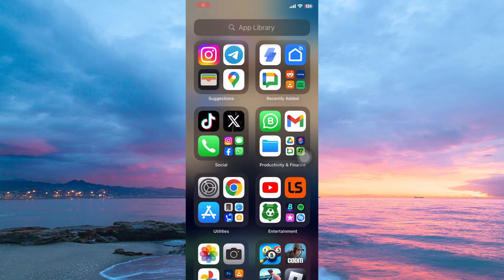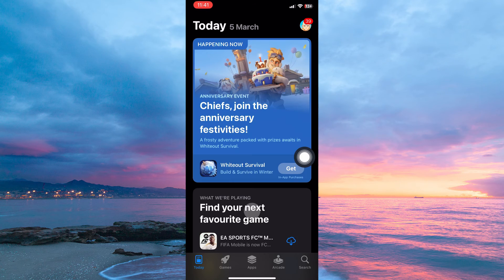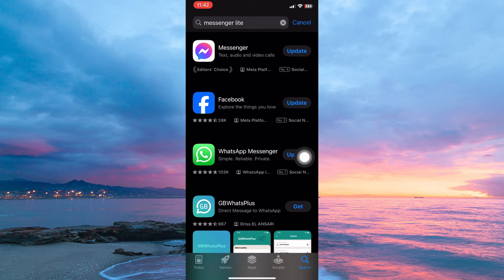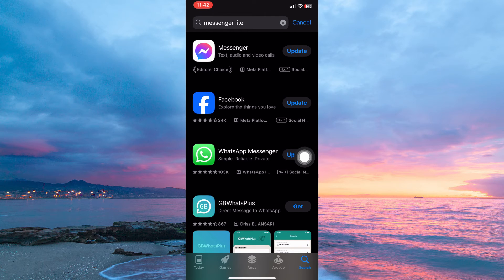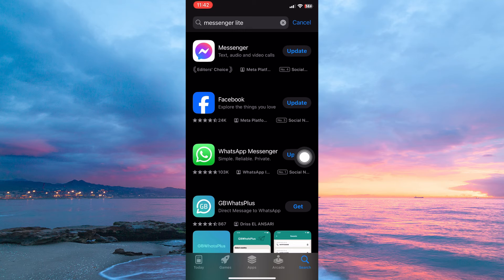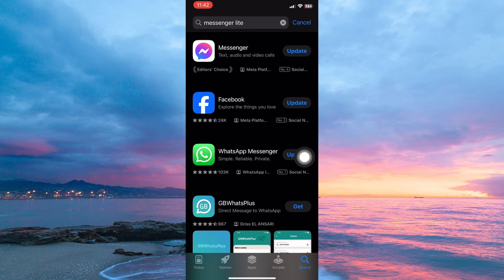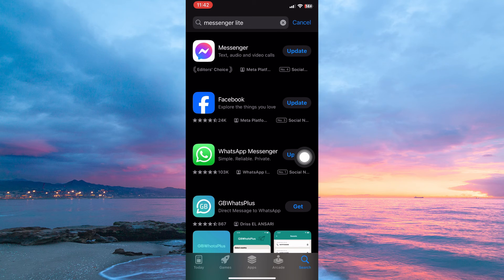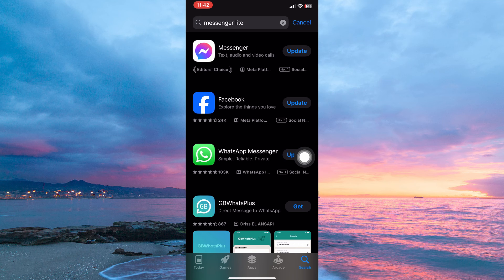How To Install Messenger Lite on iPhone (2025) - Easy Fix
Struggling to save space and data while messaging? This video shows how to install Messenger Lite on iPhone quickly and easily.

Large apps and limited storage often block seamless messaging, affecting users with older iPhones, low-data plans, and casual chatters. Learn to download Messenger Lite iOS and get lightweight Facebook chat without the bloat.

➤ how to install Messenger Lite on iPhone
➤ download Facebook Messenger Lite from App Store
➤ get Messenger Lite iOS app on iPhone SE
➤ add Messenger Lite to iPhone Home Screen
➤ install Messenger Lite without App Store region change
➤ set up Messenger Lite for Facebook chat on iPhone
➤ update Messenger Lite app on iPhone automatically
➤ fix “app not available” for Messenger Lite on iPhone

Applies to: Messenger Lite on any iPhone.